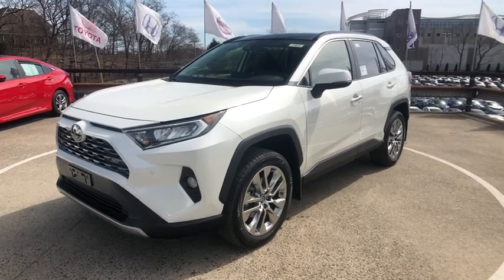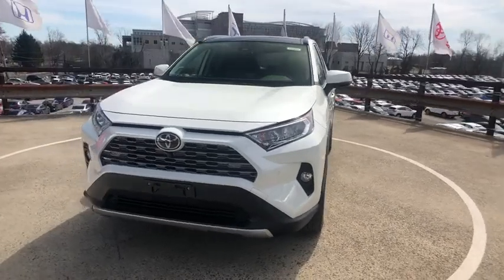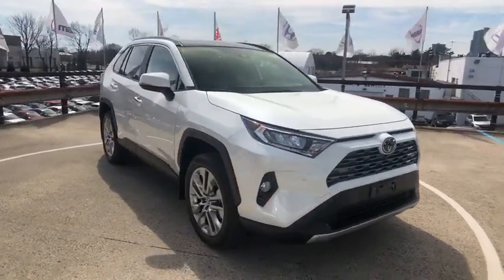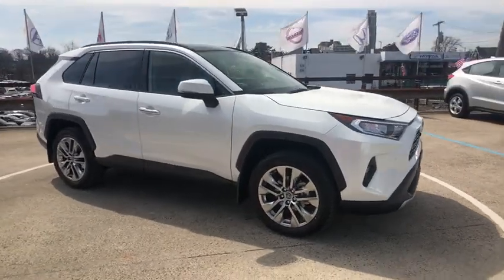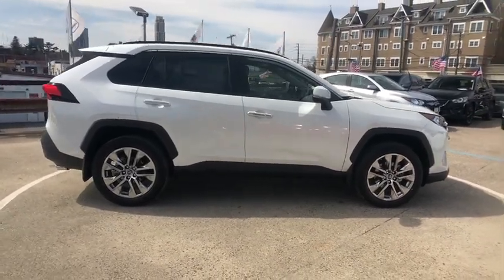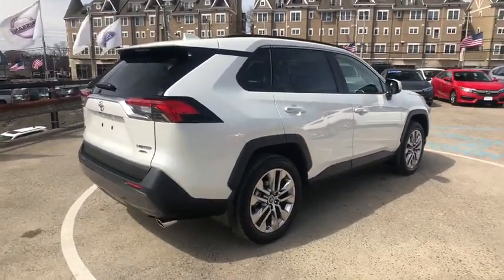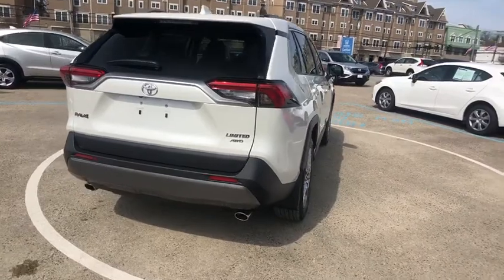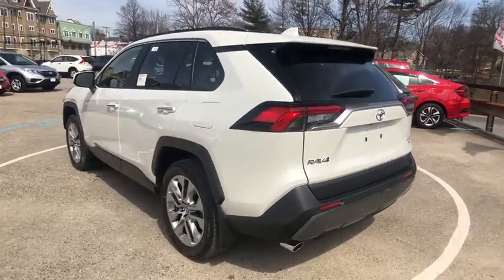2019 Toyota RAV4 Bronx, Mamaroneck, Yonkers, Larchmont, Westchester, NY T190387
Blizzard Pearl N 2019 Toyota RAV4 available in the Bronx New York at Toyota of New Rochelle. Servicing the Mamaroneck, Yonkers, Larchmont, Westchester, NY area.

Axle Ratio: 3.177,Heated Front Bucket Seats,SofTex Seat Trim,Radio: Entune 3.0 Premium Audio,Advanced Technology Package,Radio: Entune 3.0 Premium Audio w/JBL/Clari-Fi,Panoramic Sun Roof,Door Edge Guards,Mudguards,Alloy Wheel Locks,All Weather Liner Package,Anti-Theft System,All Weather Floor Liners,Panoramic View Monitor,Cargo Liner,Wireless Phone Charger,4-Wheel Disc Brakes,6 Speakers,Air Conditioning,Electronic Stability Control,Front Bucket Seats,Front Center Armrest,Leather Shift Knob,Navigation System,Power Liftgate,Spoiler,Tachometer,ABS brakes,Automatic temperature control,Brake assist,Bumpers: body-color,Chrome wheels,Driver door bin,Driver vanity mirror,Dual front impact airbags,Dual front side impact airbags,Four wheel independent suspension,Front anti-roll bar,Front dual zone A/C,Front fog lights,Front reading lights,Fully automatic headlights,Garage door transmitter: HomeLink,Heated door mirrors,Heated front seats,Illuminated entry,Knee airbag,Low tire pressure warning,Memory seat,Occupant sensing airbag,Outside temperature display,Overhead airbag,Overhead console,Panic alarm,Passenger door bin,Passenger vanity mirror,Power door mirrors,Power driver seat,Power moonroof,Power steering,Power windows,Radio data system,Rear anti-roll bar,Rear seat center armrest,Rear window defroster,Rear window wiper,Remote keyless entry,Roof rack: rails only,Security system,Speed control,Speed-sensing steering,Split folding rear seat,Steering wheel mounted audio controls,Telescoping steering wheel,Tilt steering wheel,Traction control,Trip computer,Turn signal indicator mirrors,Variably intermittent wipers,Front beverage holders,Auto-dimming Rear-View mirror,AM/FM radio: SiriusXM,Exterior Parking Camera Rear,Auto High-beam Headlights,Blind spot sensor: Blind Spot Monitor w/Rear Cross-Traffic Alert warning,Emergency communication system: Entune Safety Connect,Distance pacing cruise control: Full-Speed Dynamic Radar Cruise Control